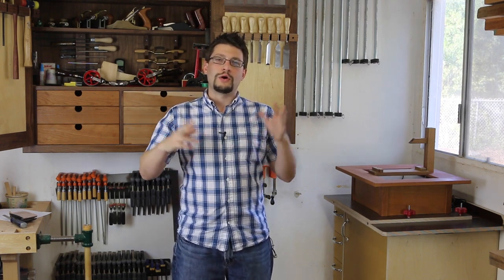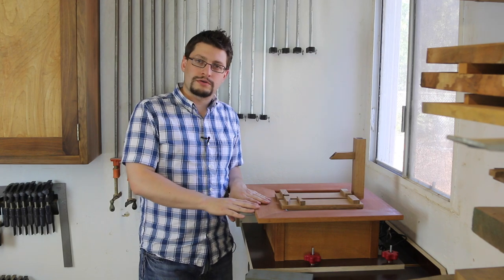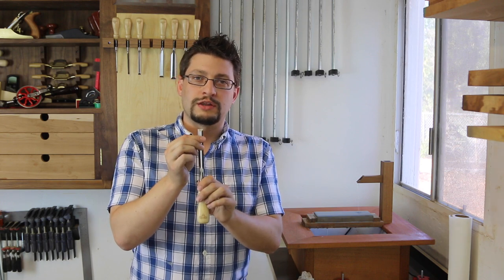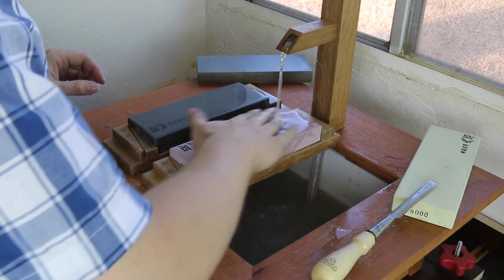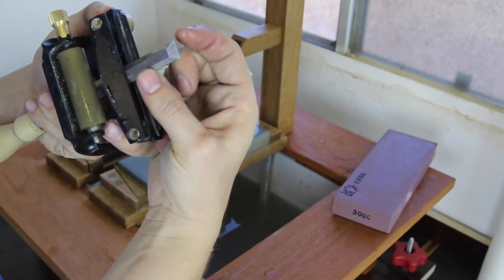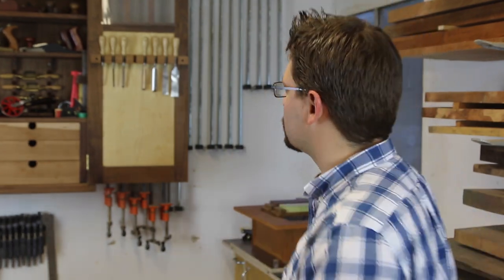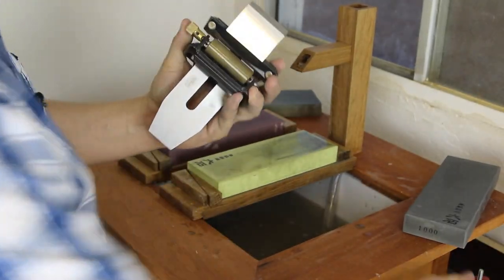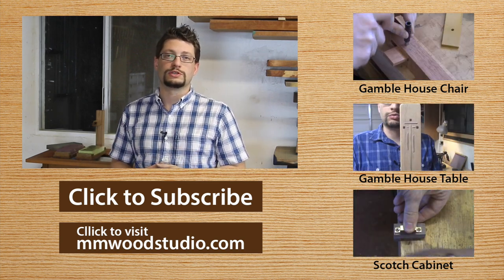Sharpen a Chisel and Plane Blade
After finishing my new sharpening pond, I wanted to put it to the test. In this video I go over how I flatten the back of a chisel, reground it's primary bevel and put on a secondary bevel. After that, I touch up the blade for my Smoothing Plane and take some very thin shavings.

The hardware for the cabinet:
Woodpeckers Knobs
Incra T-Tracks
Phenolic Plywood

If you want to buy the pump I'm using in the sharpening pond